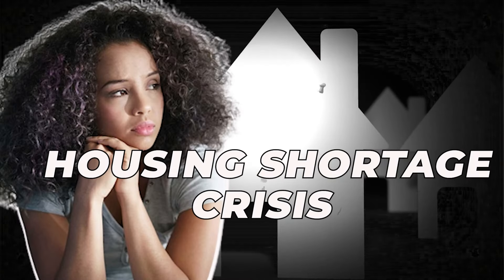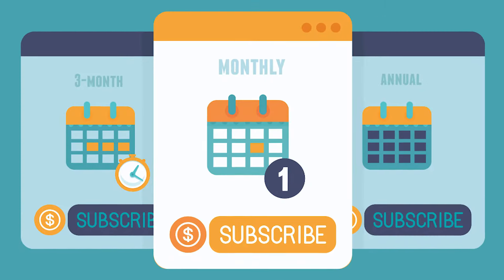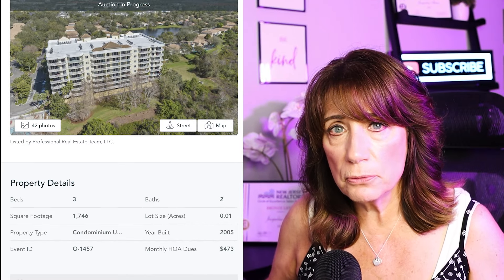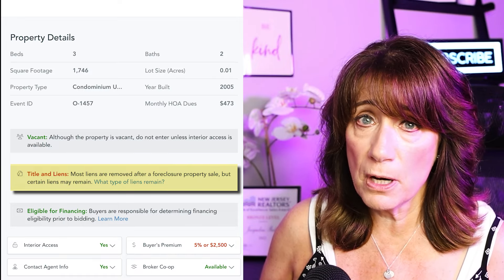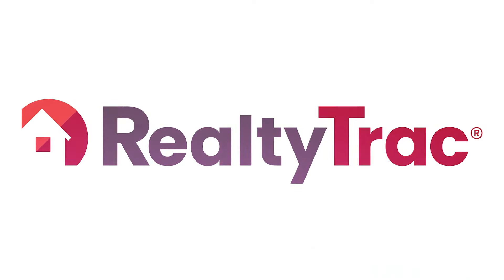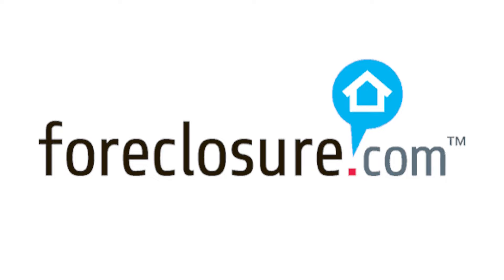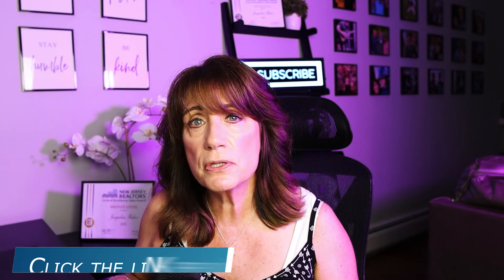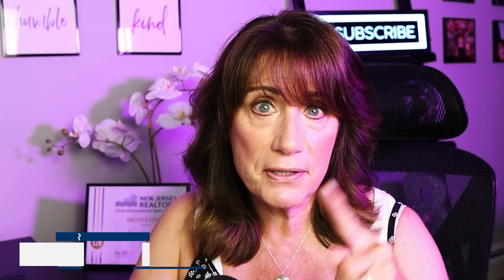How to Buy a Foreclosed Home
Buying a foreclosed home can be challenging but it's not impossible.  In this video I'm going to share with you 3 websites that you can use to find those foreclosed homes before they even hit the market.

Thanks for being here to get your dose of real estate reality!  🏡

🏡 If you're interested in purchasing a foreclosed home, visit Foreclosure.com to see all of the available homes